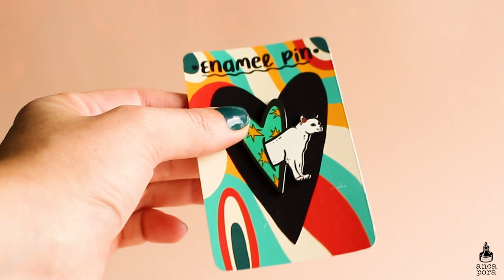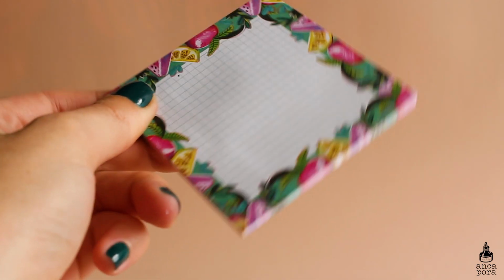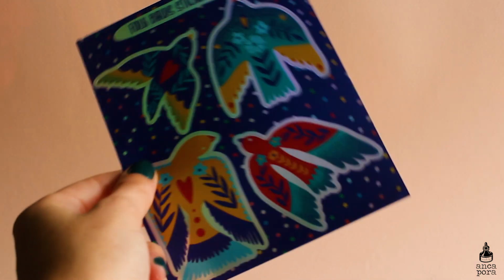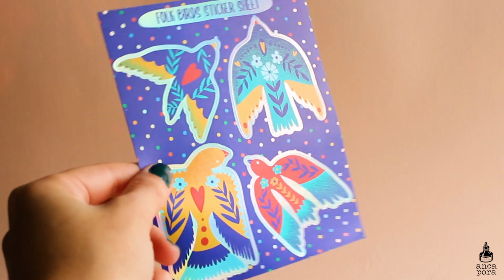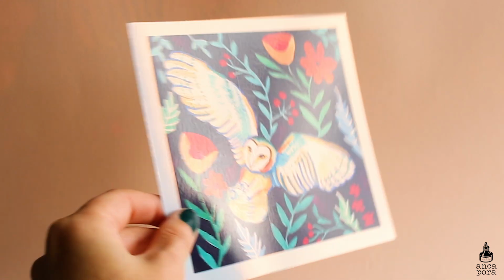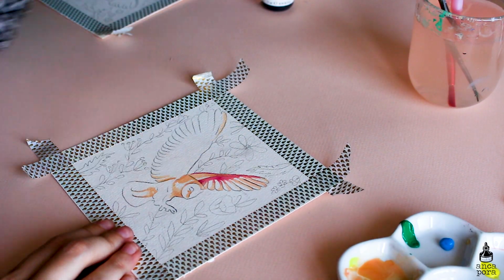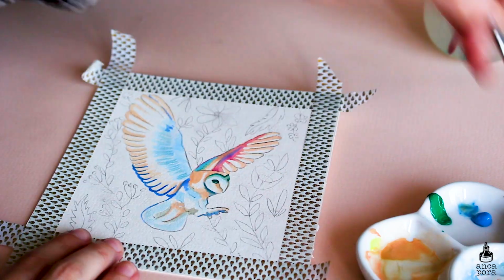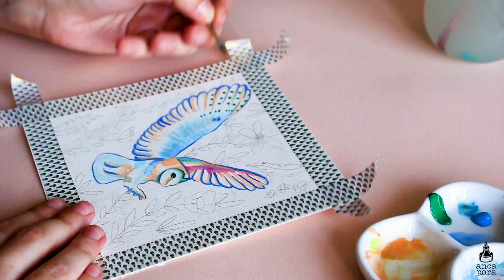COZY OWL ILLUSTRATION SPEEDPAINTING IN ACRYLIC GOUACHE + A SHOP UPDATE FINALLY!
Hi guys!
In this week's video I am painting a cozy autumn illustration with an owl and some floral elements. I share the speedpainting process and also all the new products available in my shop. The new products include : enamelpins, holographic sticker sheets and prints and sticky notes. I also talk a bit about how the first month of being a full time tattoo artist went. I hope you will enjoy this video and let me know your thoughts about the new products in the comments.

Tools:
Liquitex Acrylic Paints
Arteza Gouache
Holbein Acrylic Gouache
Artistro White Paint Pen
Prismacolor Colored Pencils